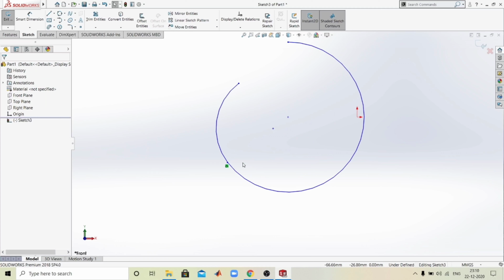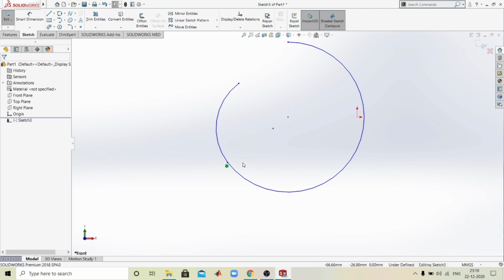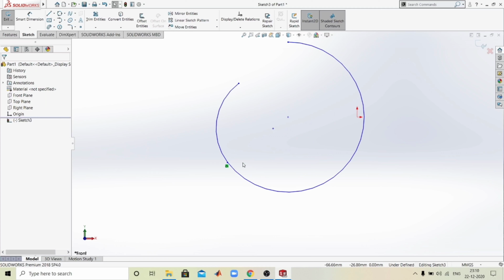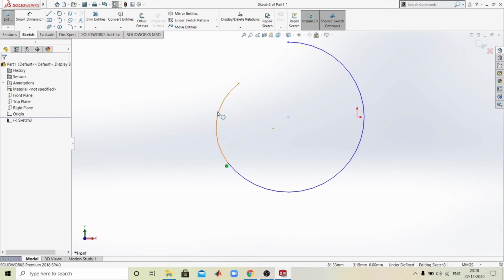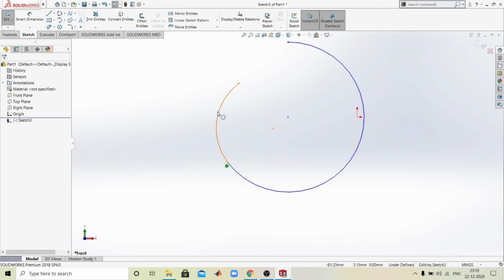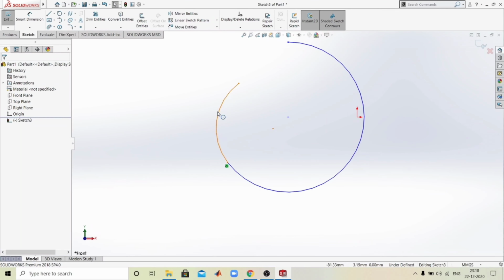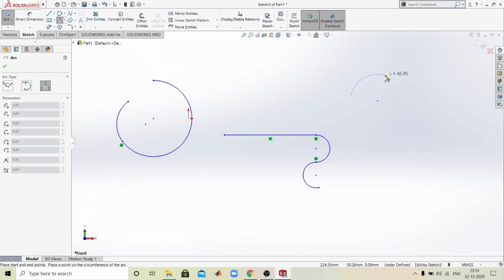Solidworks Tutorial || Introduction to Arcs || For Beginners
In this playlist, we are basically focused to learn how to draw 2d sketch in Solidworks.
In this tutorial, we will learn what are the different types of Arcs and how to use them in 2D sketching. This will help beginners to unleash their skills in CAD designing.

Thanking you
Team CadHero